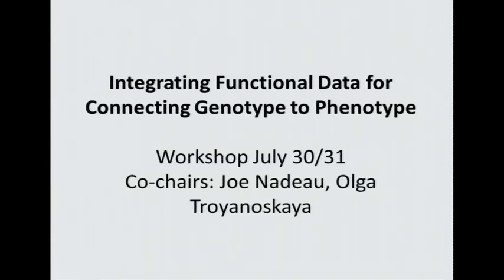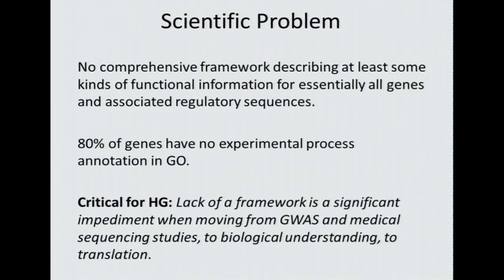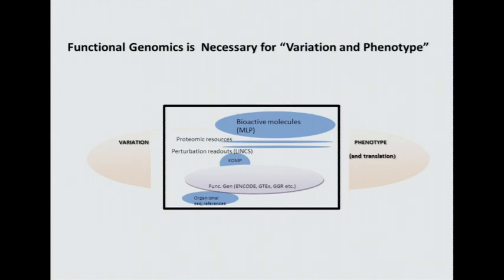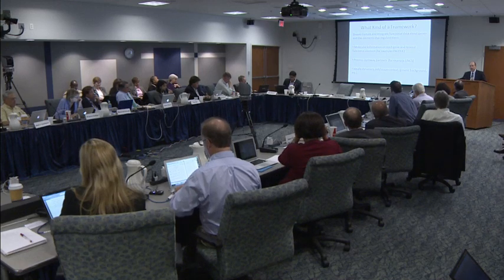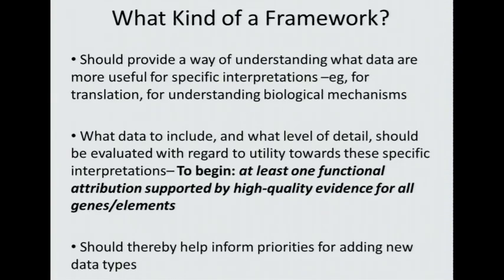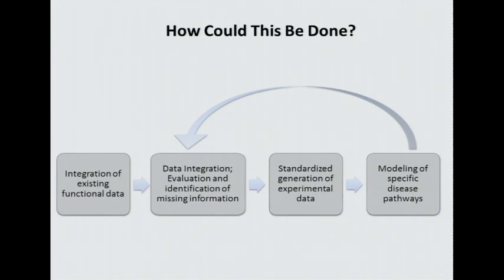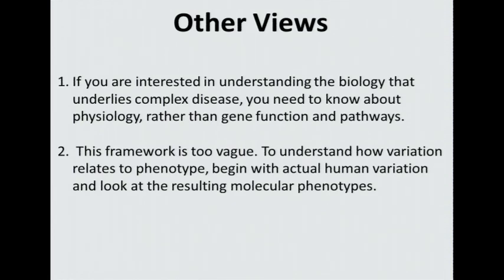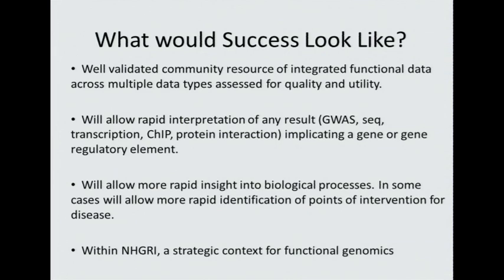Workshop on Integrating Functional Data for Connecting Genotype to Phenotype - Adam Felsenfeld